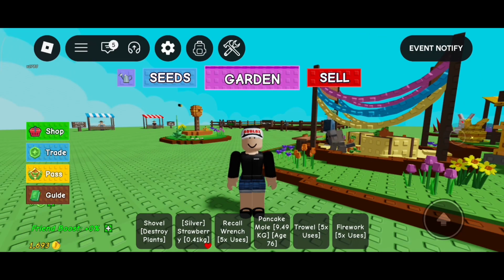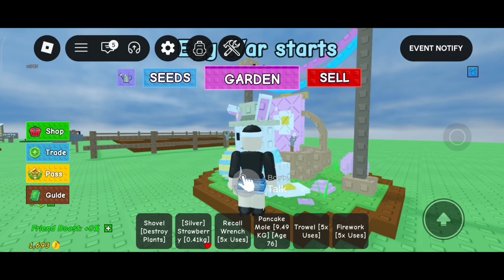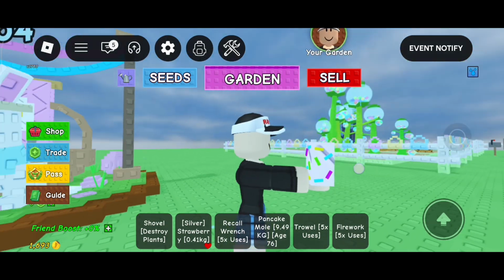RARE Pink Egg SECRET?! - how to get marshmallow root seed in Grow a Garden tutorial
Struggling to get the Marshmallow Root seed? Here’s the easiest way to unlock this rare plant during the Easter event!

🥚 Get pink egg rewards from Egg War event
💖 Divine rewards give Marshmallow Root seed
🎮 Use private servers to avoid competition
🌱 Unlock a rare and cute plant design
⚡ Best method to increase your chances